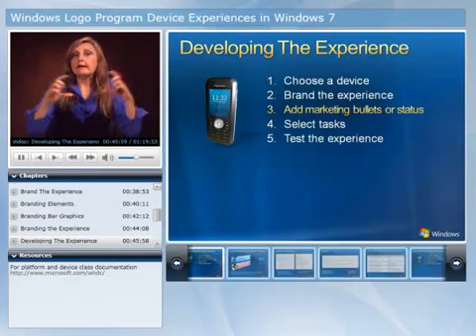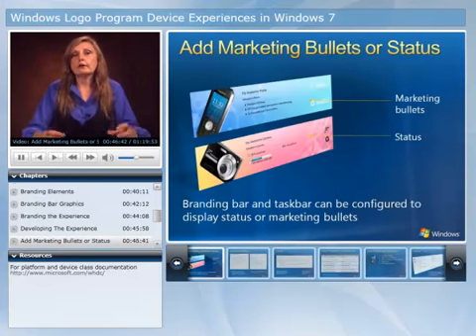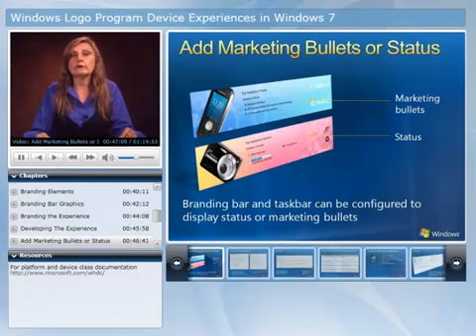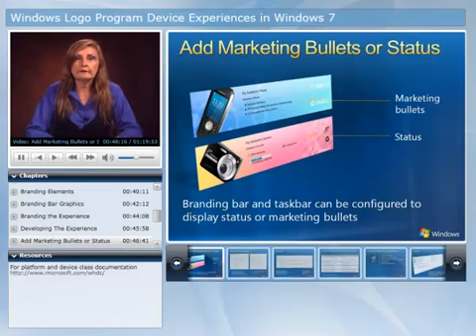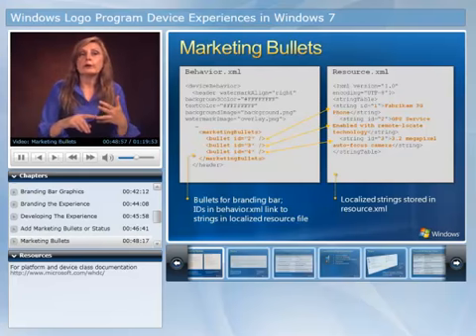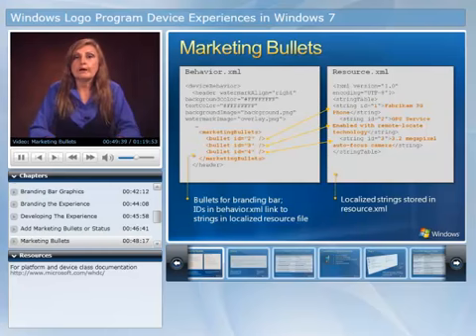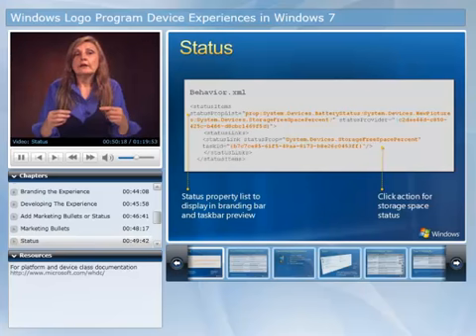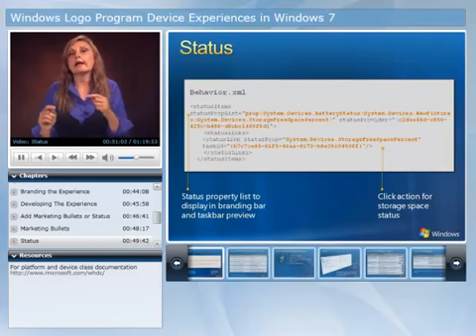Dr. Avril Salter Work Sample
This is an extract of a webcast that Dr. Avril Salter did for Microsoft.
The presentation is on programing Windows device stage feature.
The purpose of the video is to provide a sample of Dr. Salter's work.